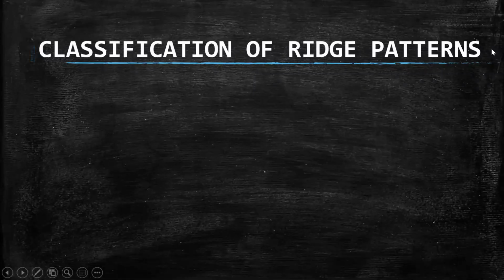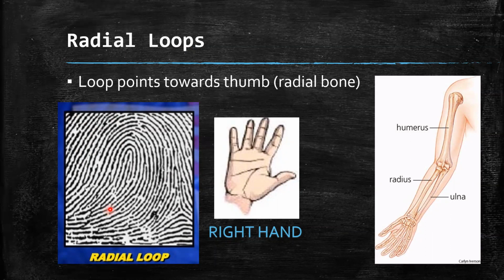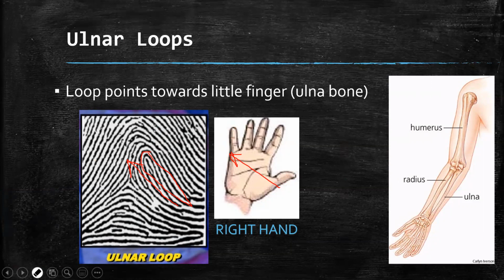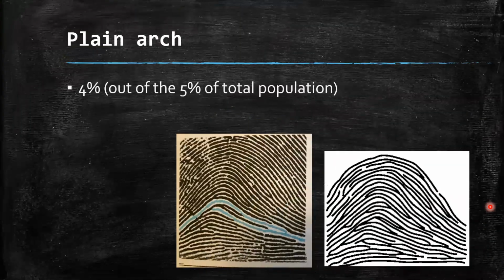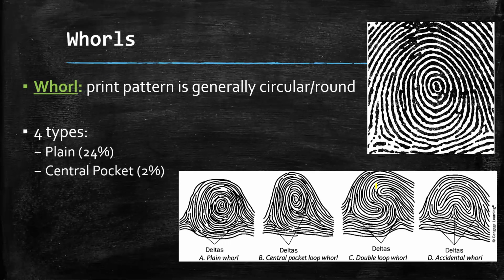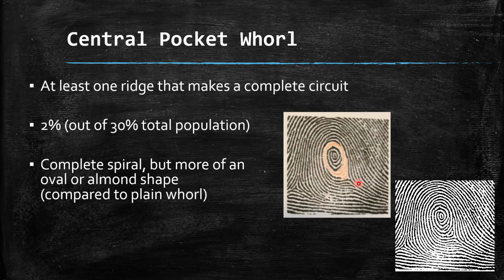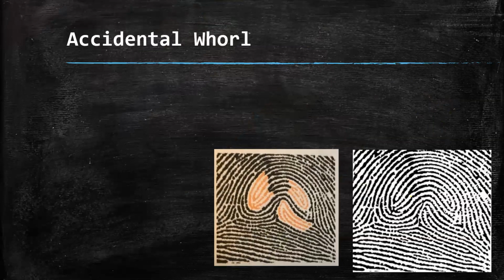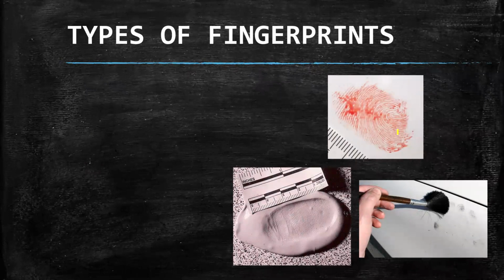Chapter 3 - Fingerprints: Ridge Patterns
Looking in depth at the 3 main types of fingerprints: loops, arches, and whorls